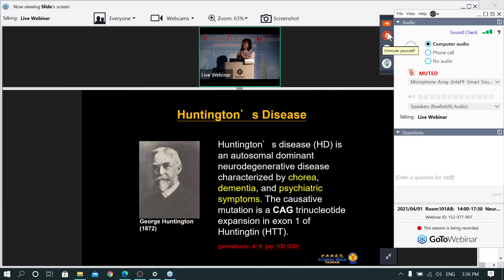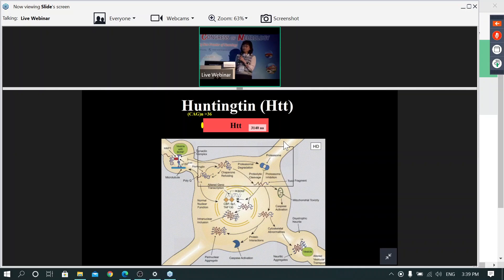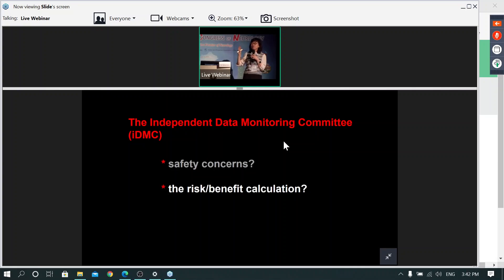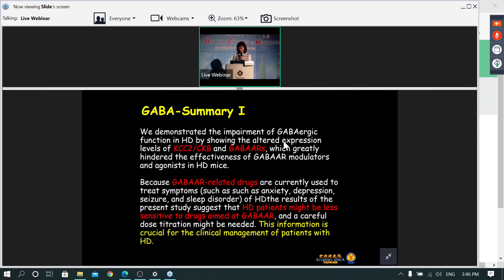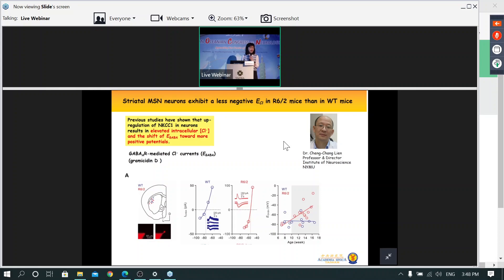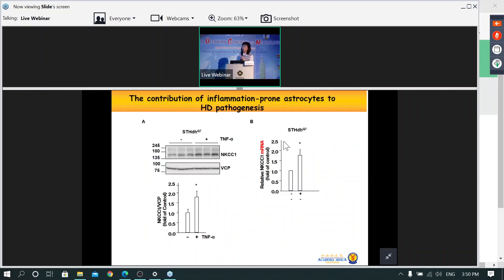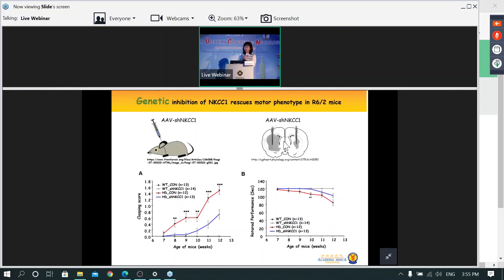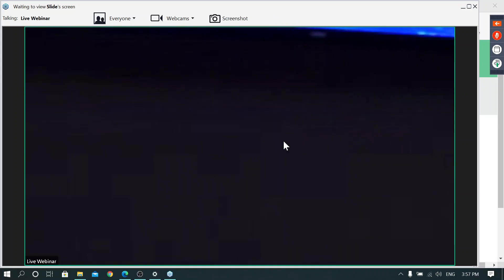AOCN 2021 Gene and Huntington disease